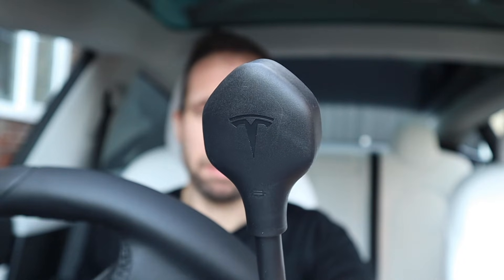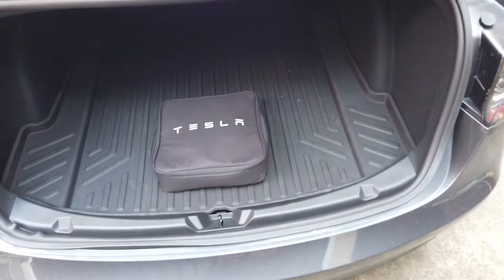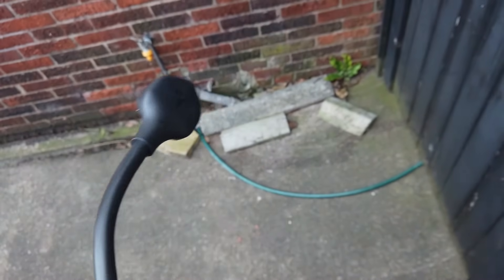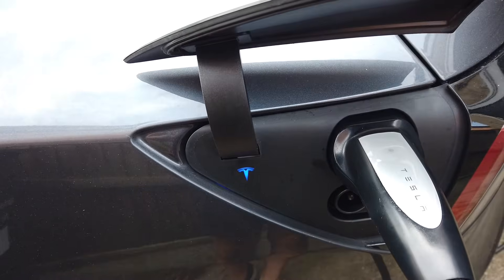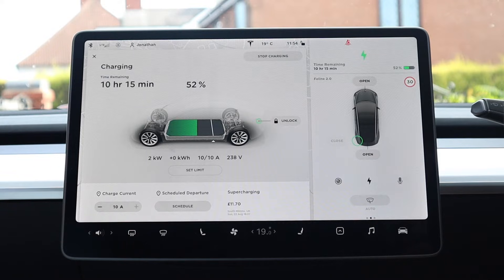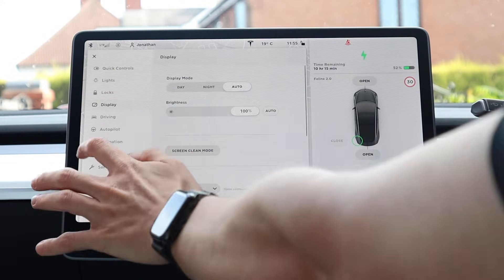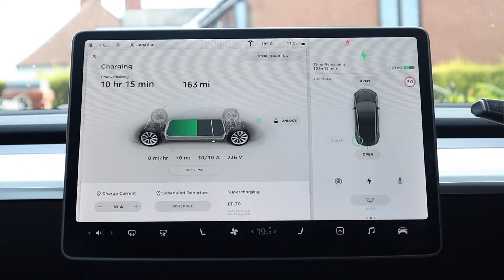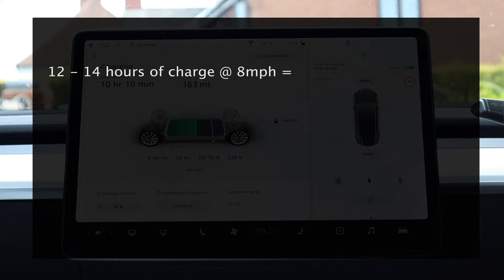Tesla Model 3 - Home Charging with a UK 3 Pin Plug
Charging your Tesla Model 3 at home with a standard UK 3 pin plug has been my primary method of charging for the last 4 weeks. Is it actually a viable option long term?

Let's be honest, we all love the UK 3 pin plug, but how useful is it when it comes to charging your Tesla? I'm looking at the pros, the cons, and the maths if you want to keep your charging properly old school.

▬▬▬▬▬▬  Chapters  ▬▬▬▬▬▬

0:00 - Intro
0:39 - Plugging it in
1:26 - Charging screen
2:32 - Practical considerations
4:27 - Why use 3 pin?
5:22 - My plan
6:17 - Wrap up

It would be great to hear any questions or comments, I'll get back to them all below.